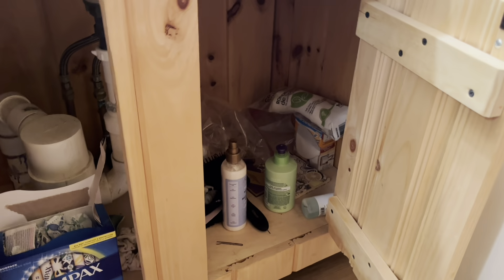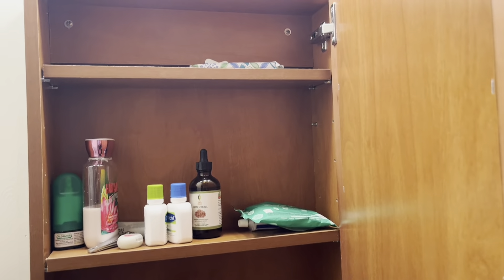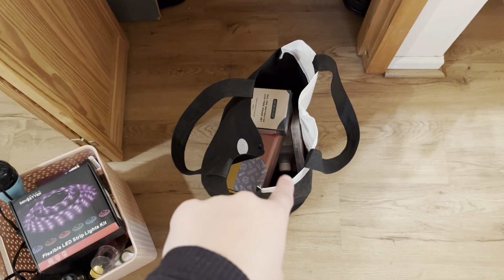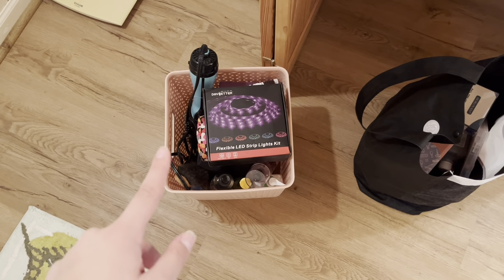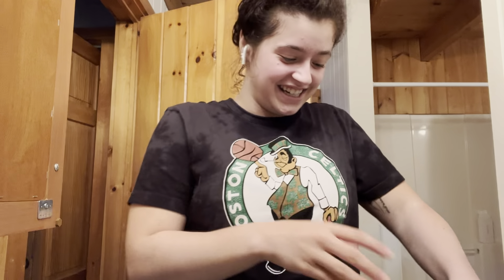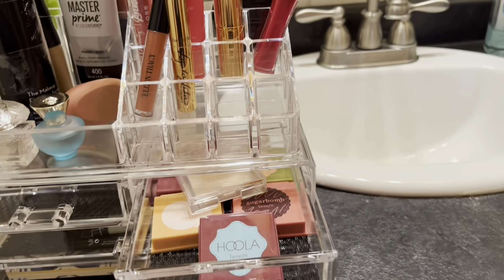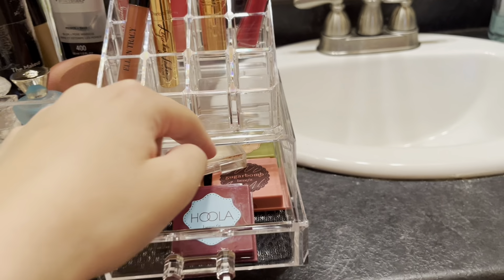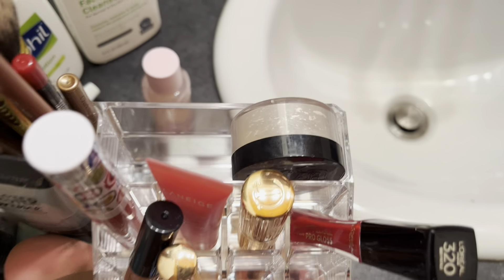Organize my bathroom and closet with me!